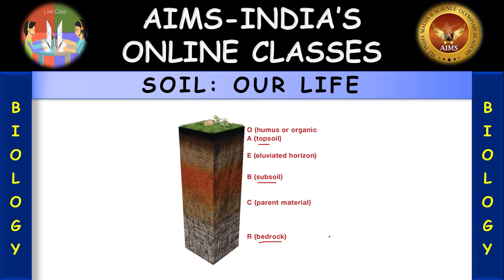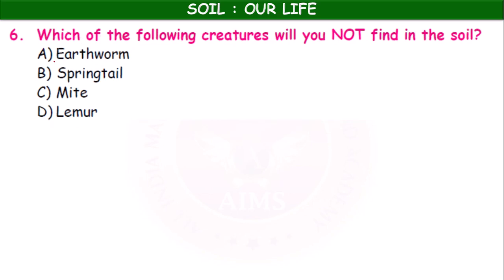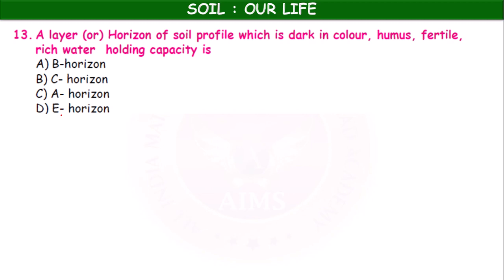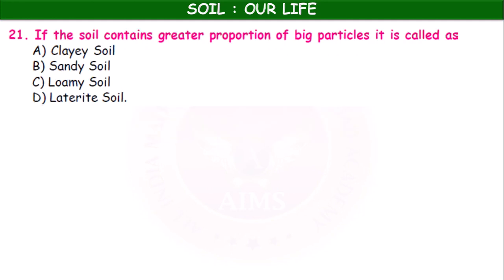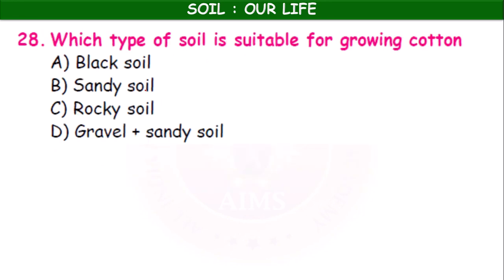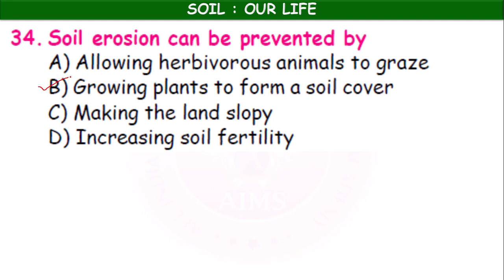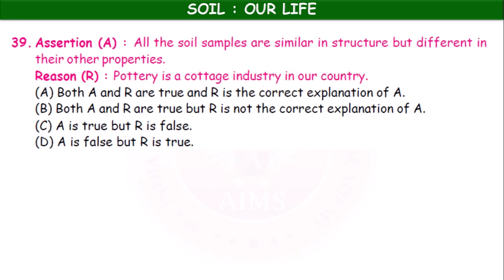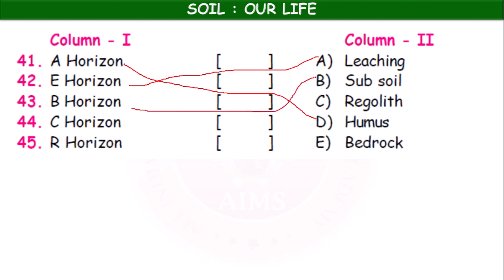7TH OLYMPIAD || BIOLOGY || SOIL || PART 04 || ASSESSMENT